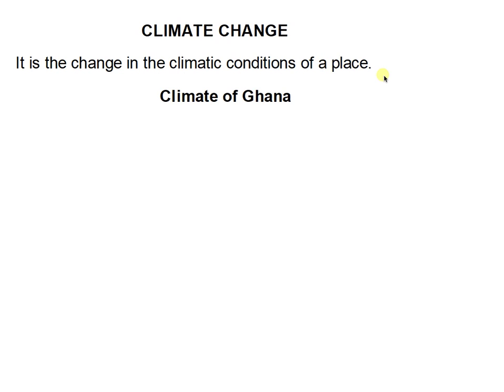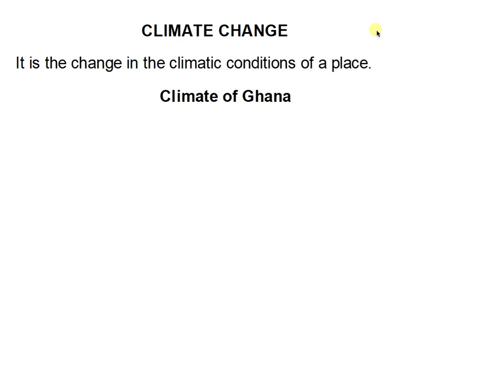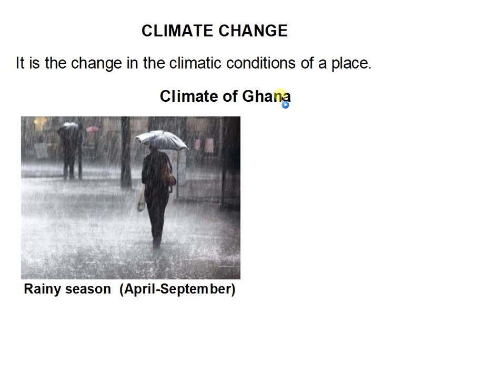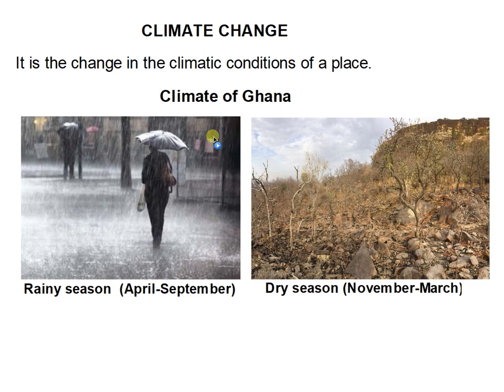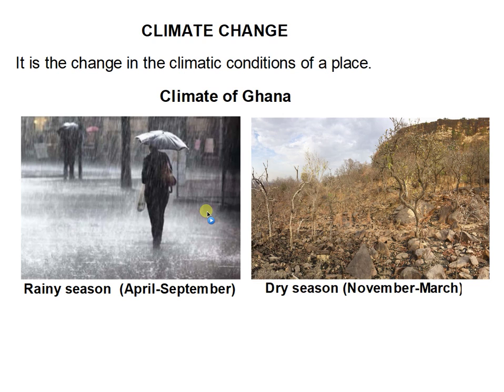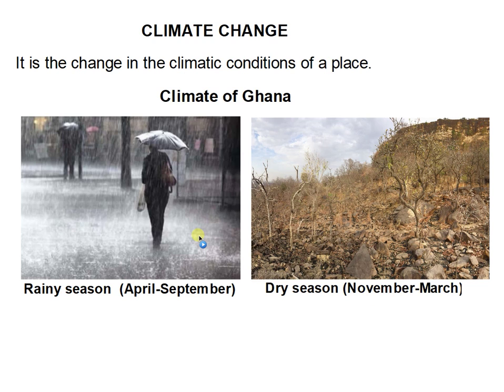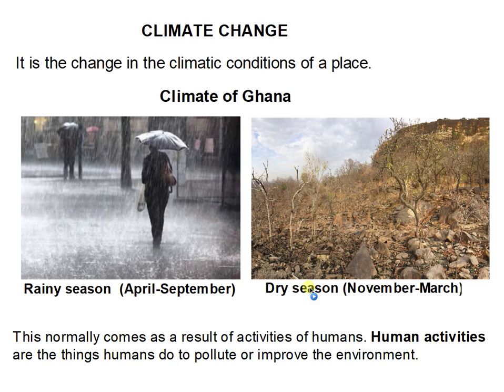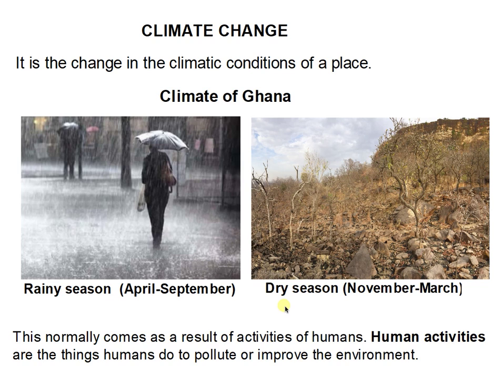CLIMATE CHANGE Owop.B5.5.1.2.1.A4 By KAN with exercises on